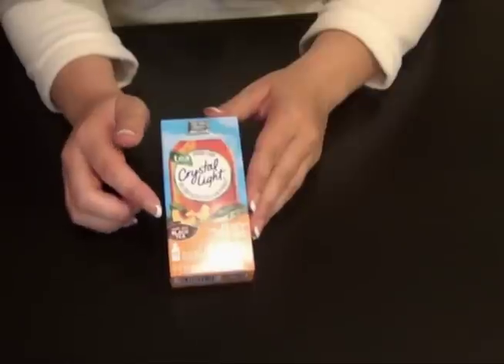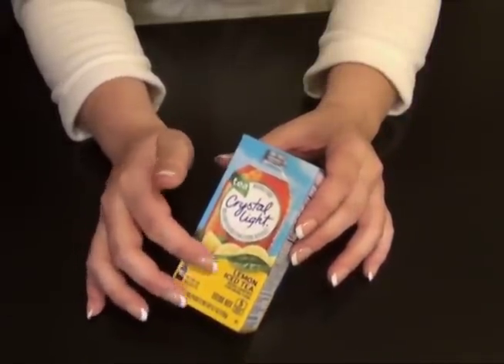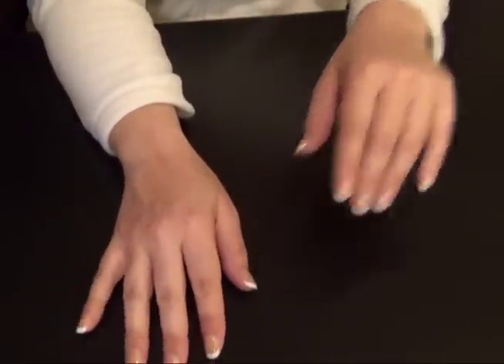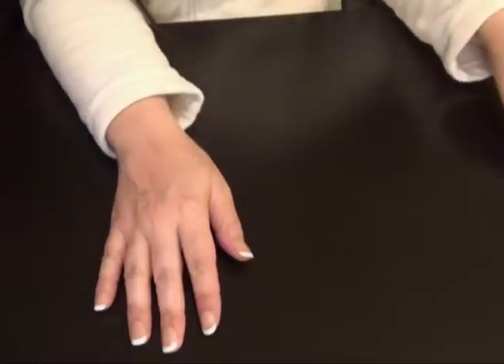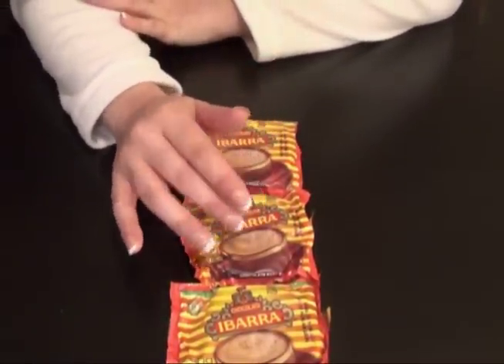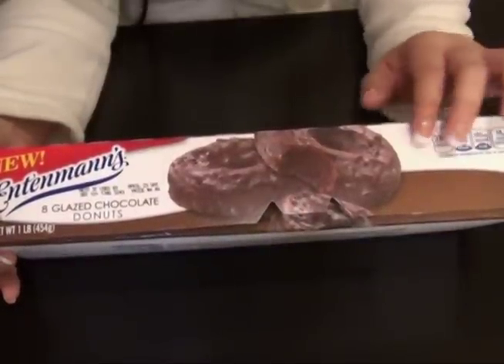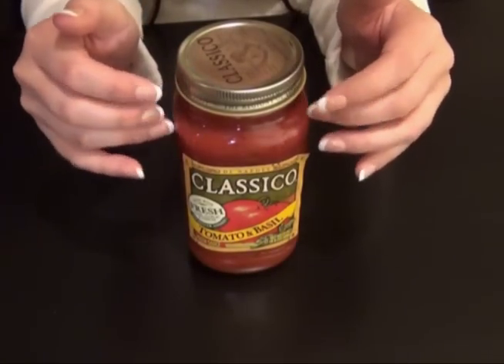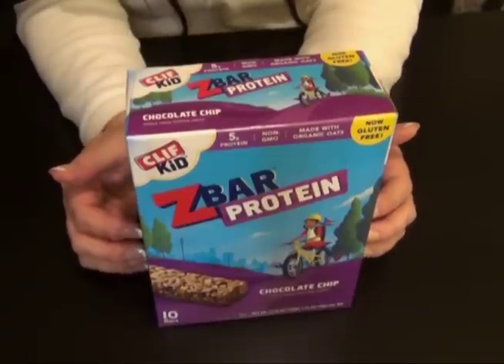ASMR Grocery Store Food Items (Soft Spoken & Whispered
Hi friends,
Today, I will be sharing some yummy food items for your relaxation. This video is soft spoken and sometimes whispered.

Thank you and remember to LOVE TODAY ASMR

If you would like to learn more about ASMR, please watch this perfectly crafted video by Gentlewhispering: